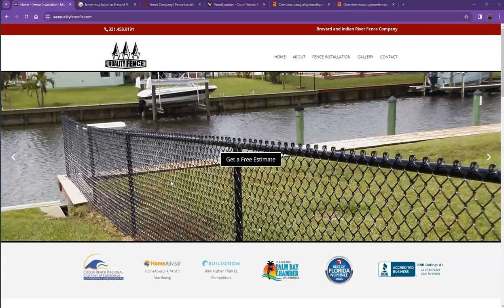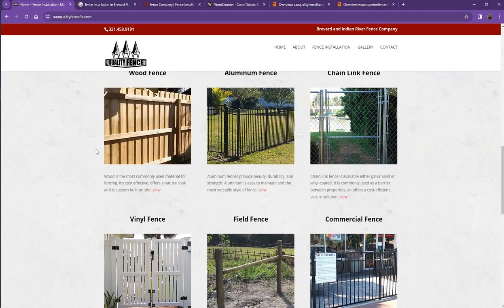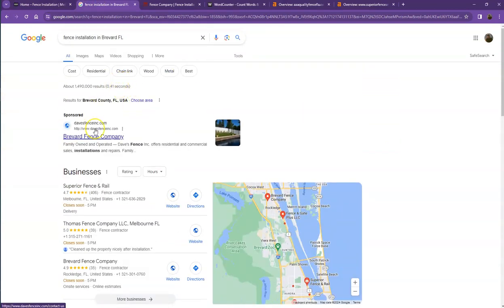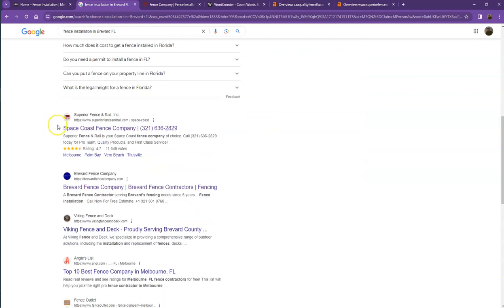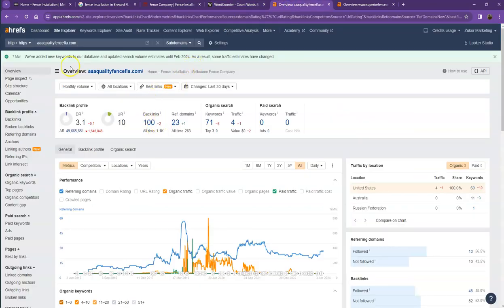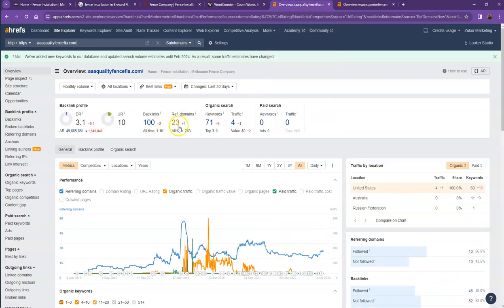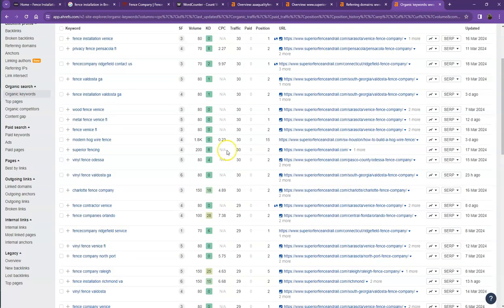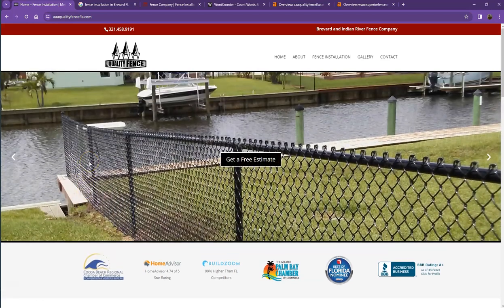Website Analysis Video for AAA Quality Fence LLC